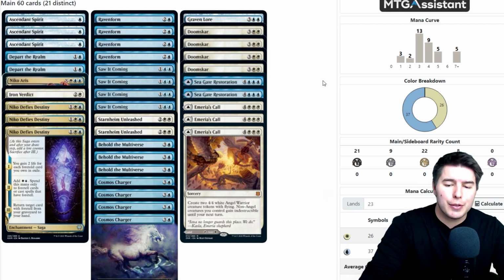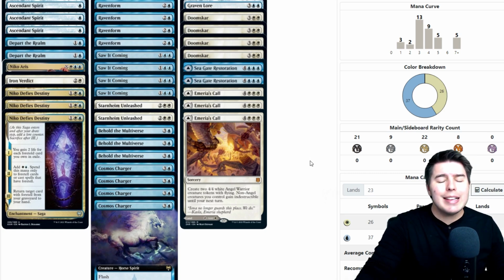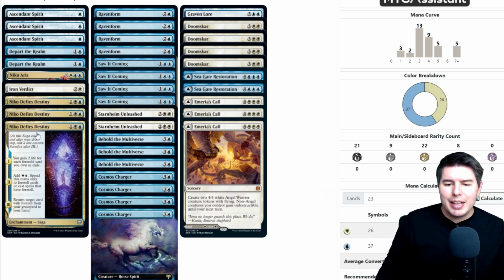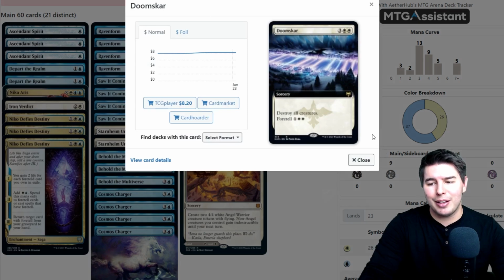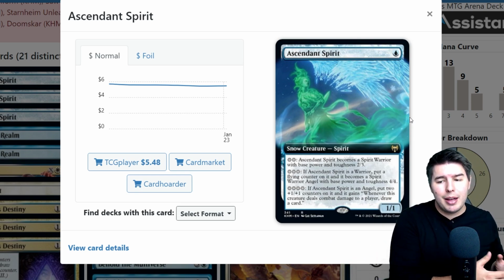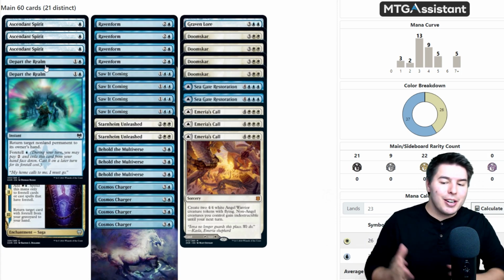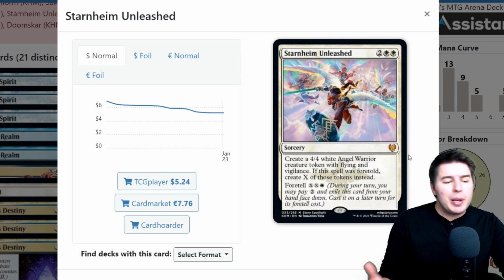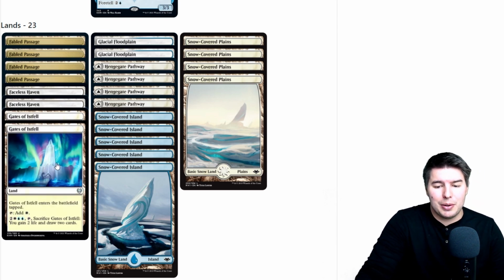I'M FORETELLING BUSTEDNESS!! Blue/White Fortell Showcase Deck Tech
90% ... 45K/50K

Social Links!